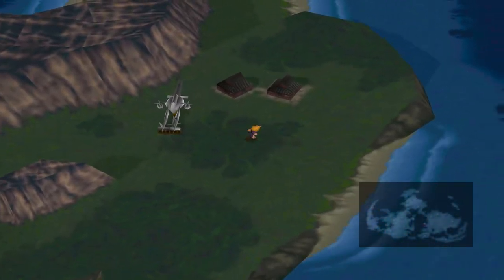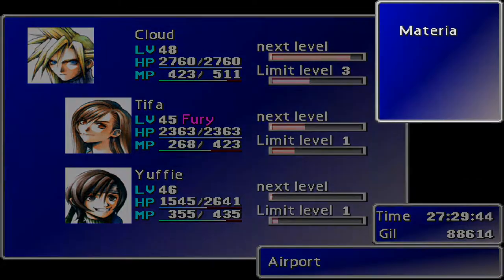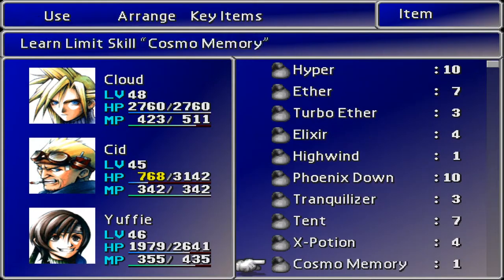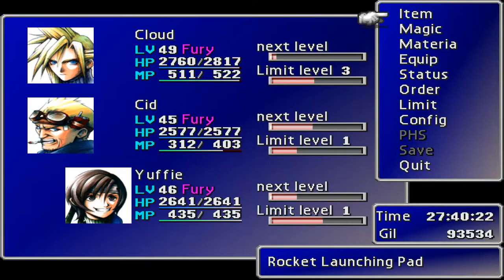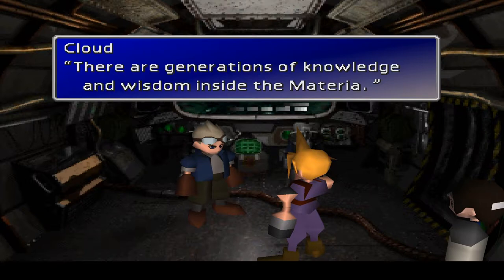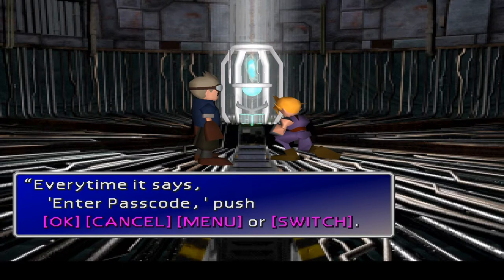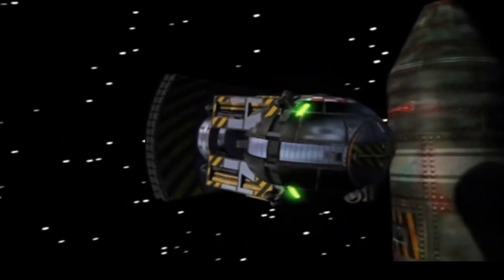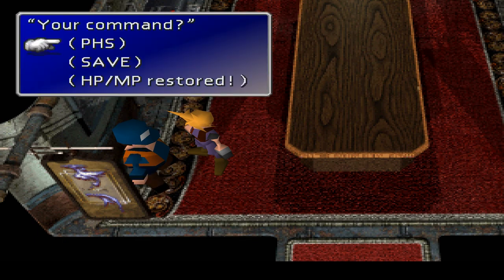Final Fantasy 7 - Episode 62 - FIRST PEOPLE IN SPACE!!